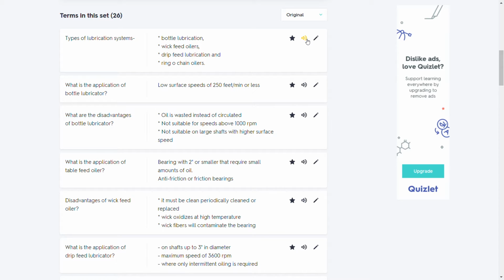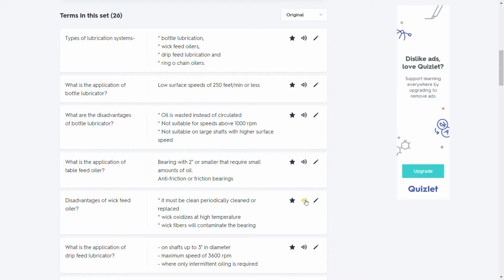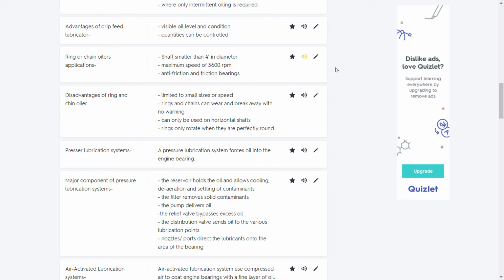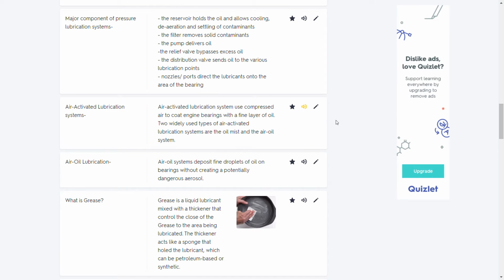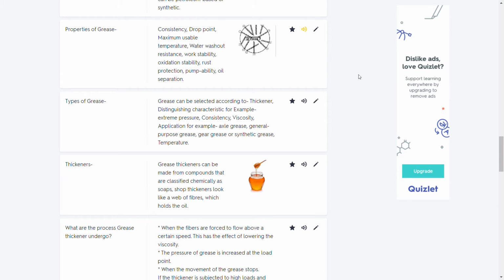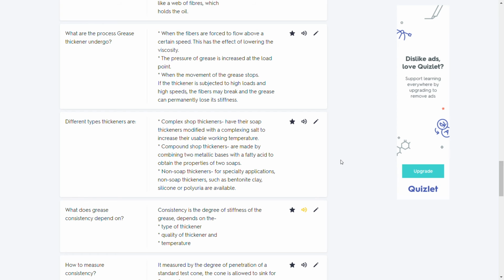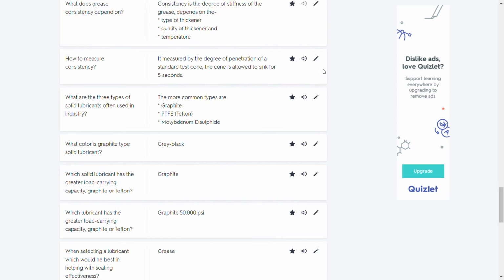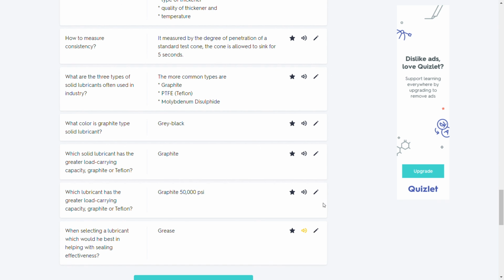Lubrication Part B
This video is made for education purposes for millwright and machinist apprentices.